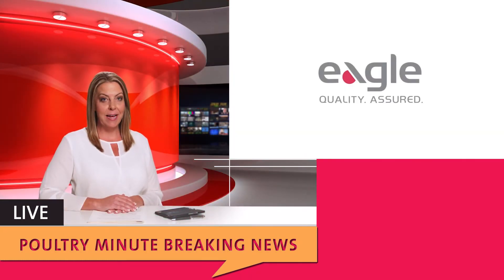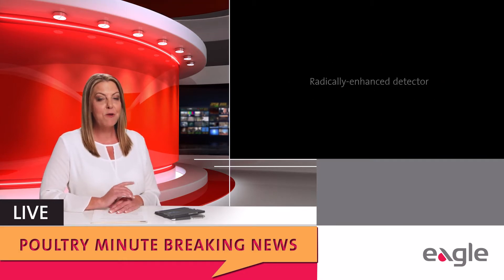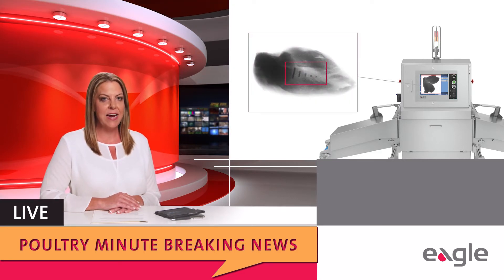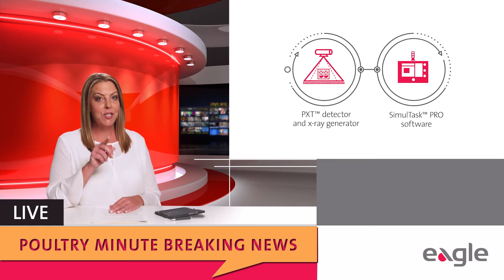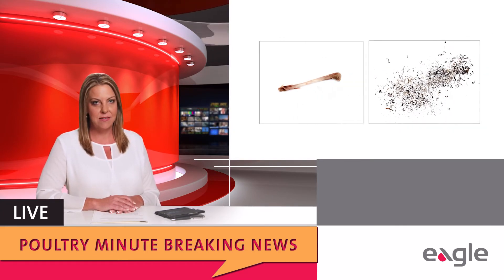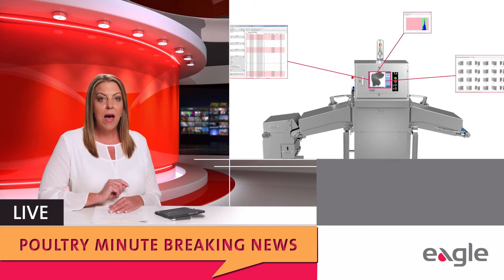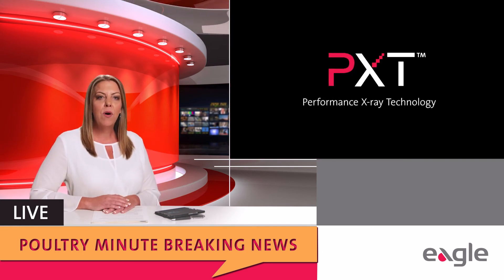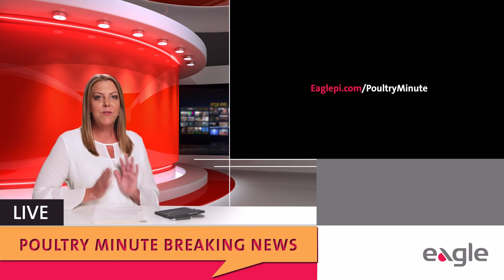PXT™ and SimulTask™ PRO Inspection Solutions | Eagle Product Inspection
Welcome to the EAGLE POULTRY MINUTE for breaking news on the latest poultry inspection technologies. Christy Draus, Marketing Manager at Eagle Product Inspection will discuss the benefits of our advanced detector inspection technologies for poultry inspection.

Eagle has now set a new standard for dual energy inspection, PXT™ (Performance X-ray Technology) is a radically-enhanced detector that captures more detailed data about a product than previously possible. Along with SimulTask™ PRO x-ray software, images instantly processed providing increased detection accuracy of bone and other foreign contaminants to significantly reduce false rejects.

This detector and software inspection technologies combination, assembled with an x-ray generator that suits your unique application and inspection needs, produces higher resolution images spanning 65,535 greyscale values, making it easier to detect small bone and metal contaminants. Easily accessible trend reports from SimulTask™ PRO boosts visibility on the production line which maximizes productivity by allowing you to make planned interventions, rather than be reactive.

Because of this, machines newly equipped with PXT™ benefit from:
o Unparalleled detection
o Lower false reject rates and
o Unmatched versatility

You can learn more about PXT™, the industry’s breakthrough poultry inspection solutions to view all of the breaking news videos.

Have questions?

OR